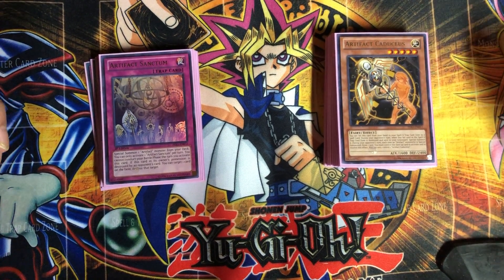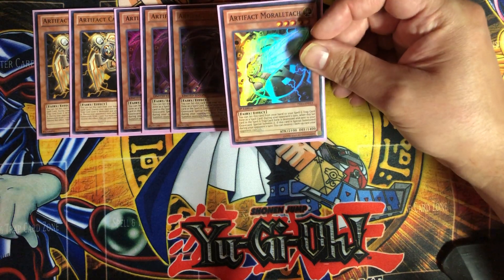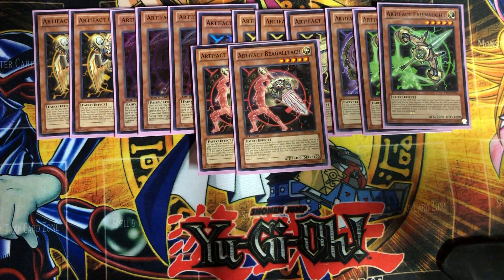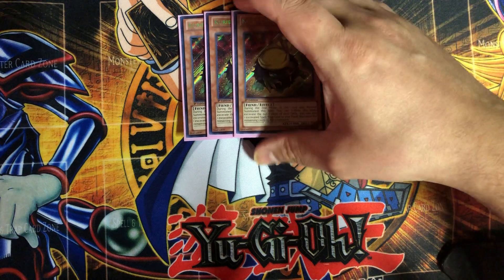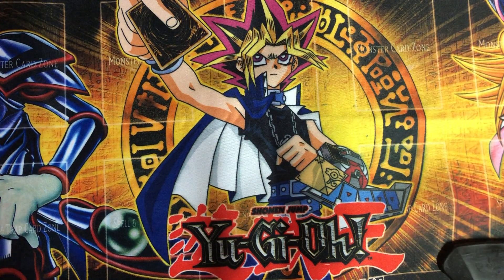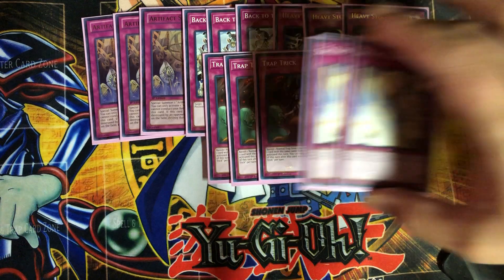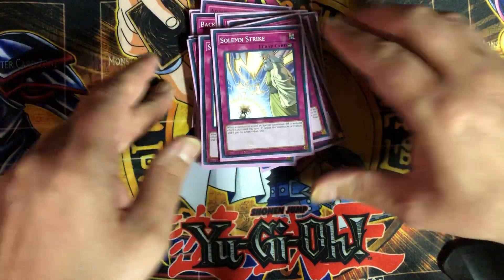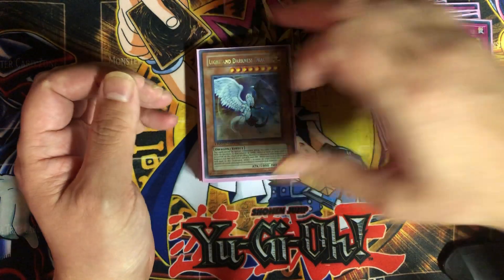Pure Artifact Deck Profile - Yu-Gi-Oh! 2020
A Yu-Gi-Oh! deck that is mainly using Artifact monsters.